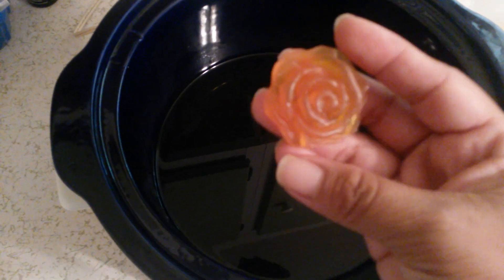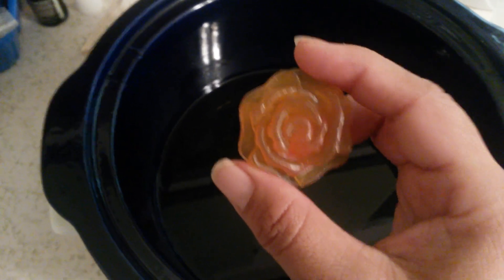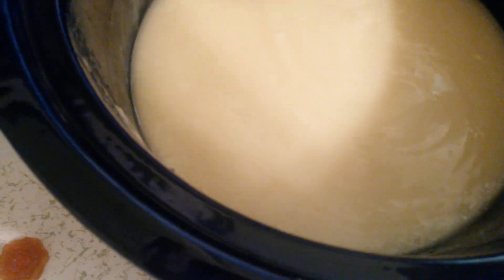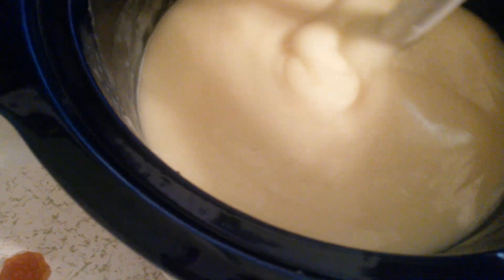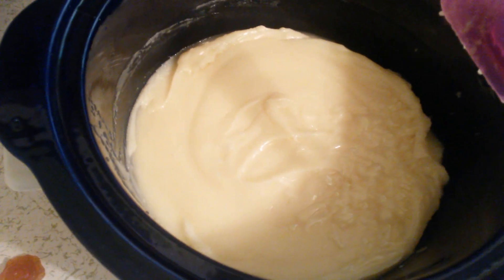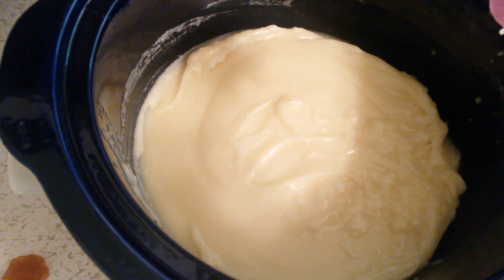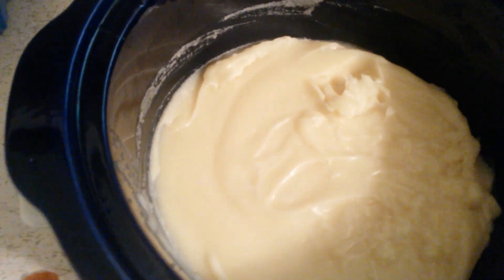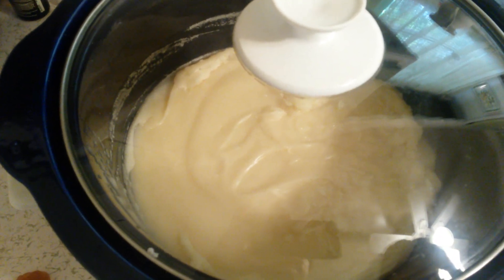Making transparent soap with oils and lye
Im making transparent soap from scratch, using the alcohol, glycerin and sugar method.